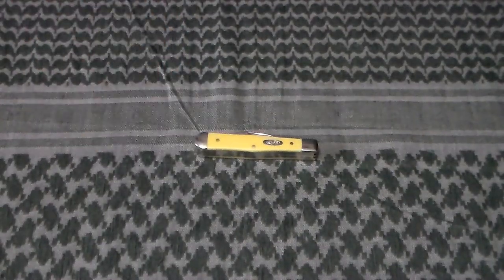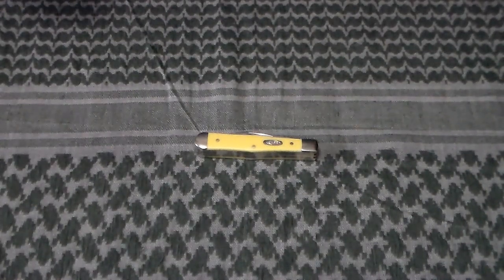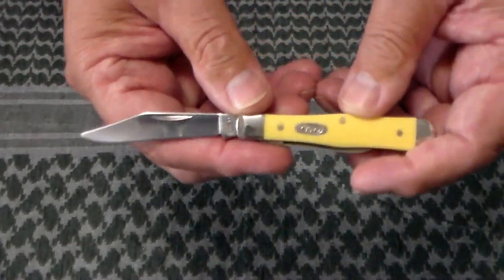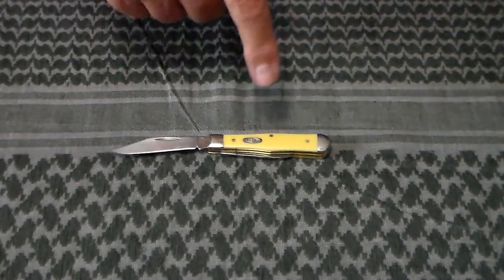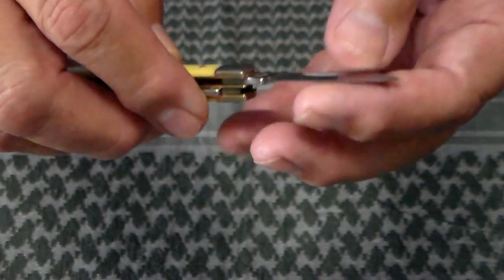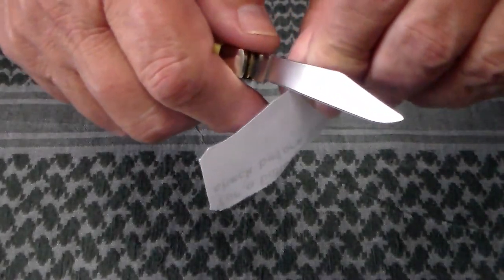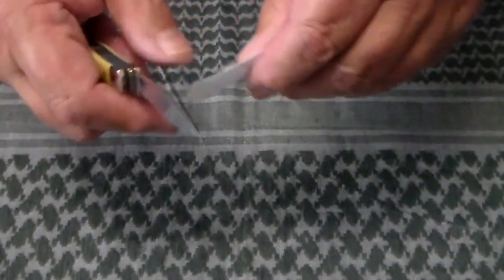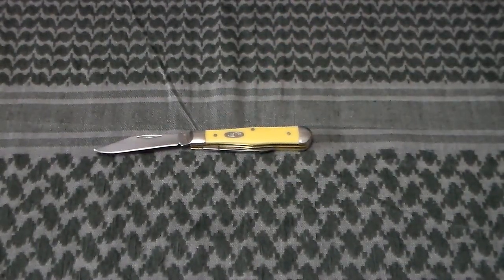Case Small Swell Center Jack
2022 Vault knife. Model 3225 1/2 SS
Specs;
Close   3   inch
Blade   2 5/16 inch
Open    5 5/16 inch